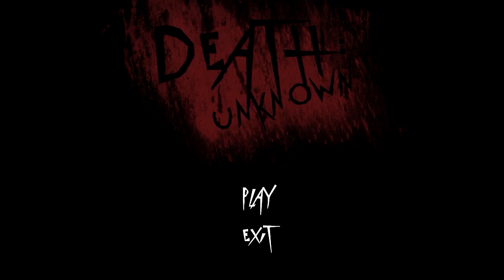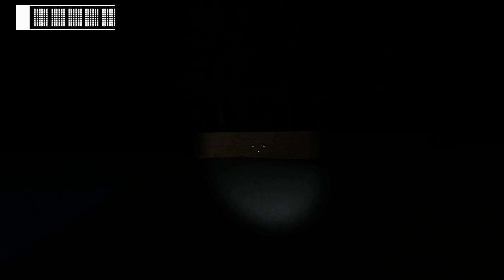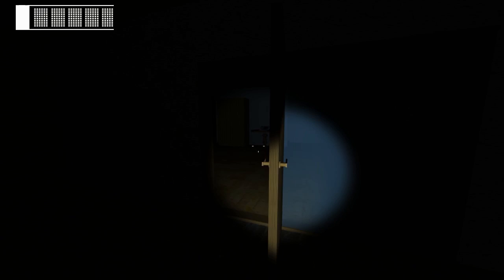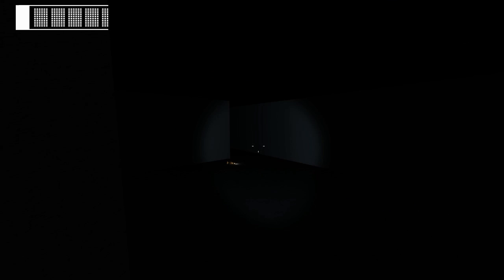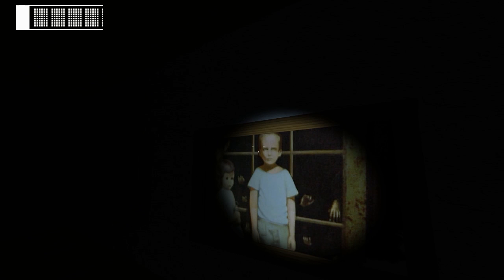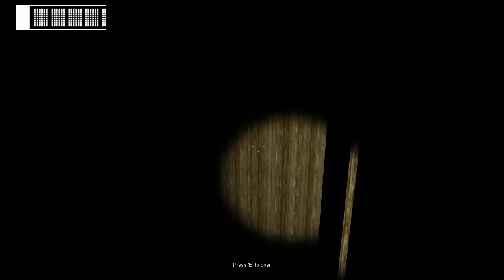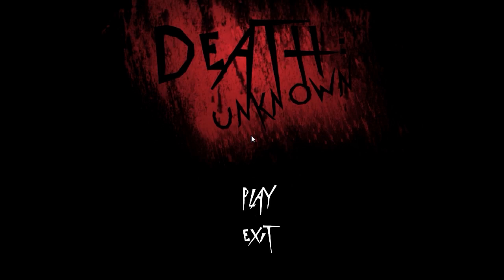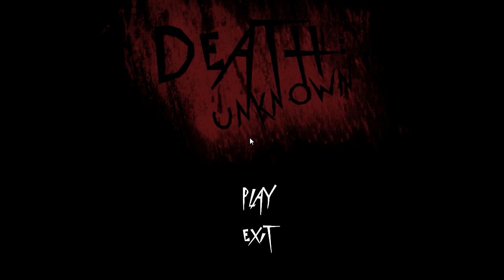Death: Unknown | Jakob Johansson | Indie Gameplay w/ Commentary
Let's play Death: Unknown!

Great start for this Swedish developer! Lots of scares and a backstory to tie it all together. Great job!

There are developers out there that deserve more attention than they get. We are here to give that to them.